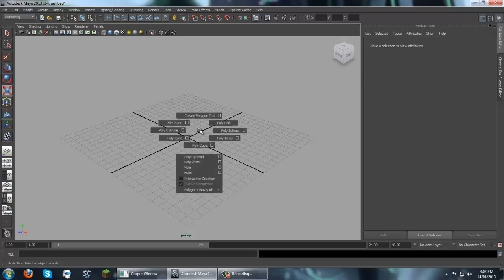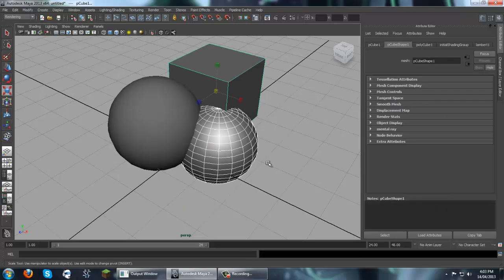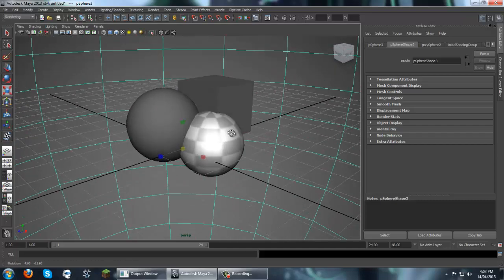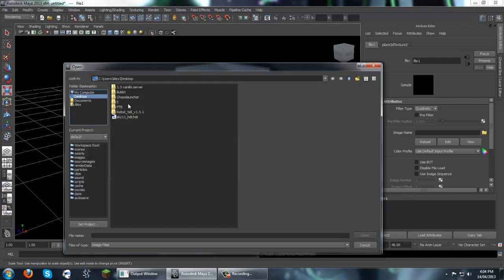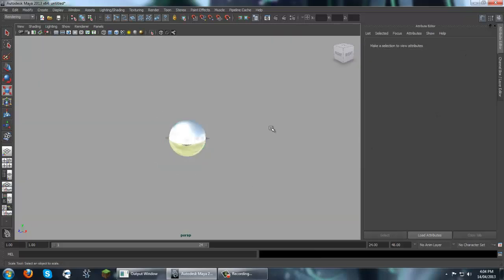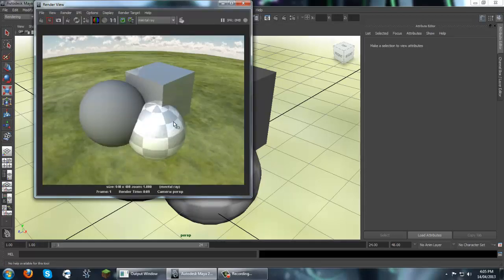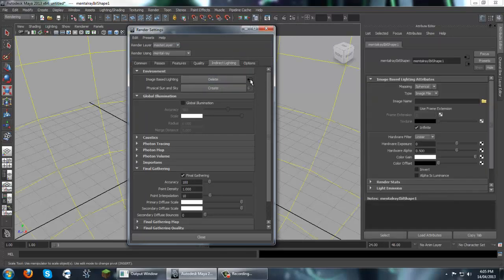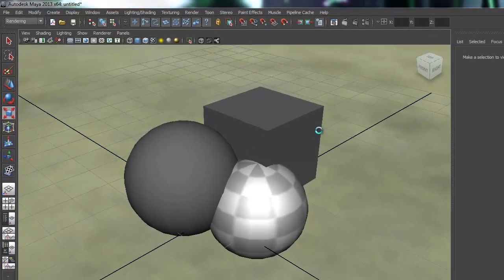How to Use HDRI in Maya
Image based lighting and HDRI maps tutorial.